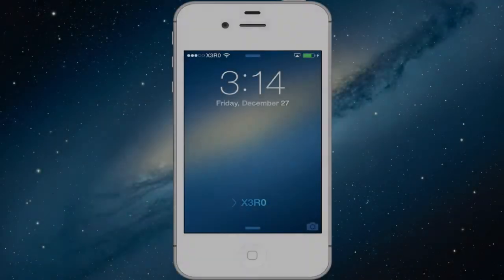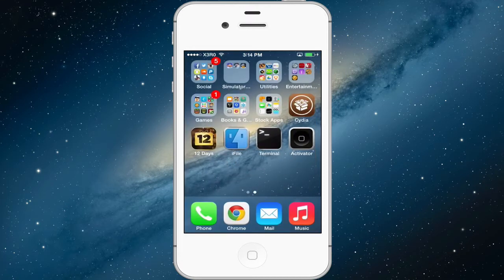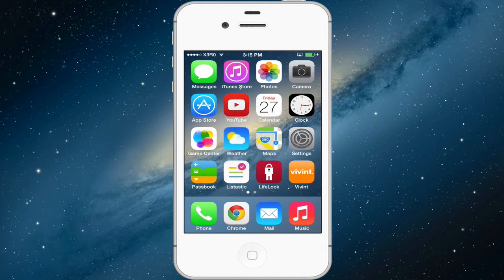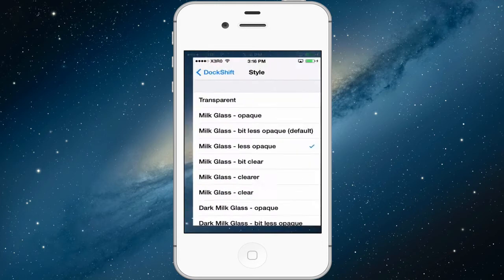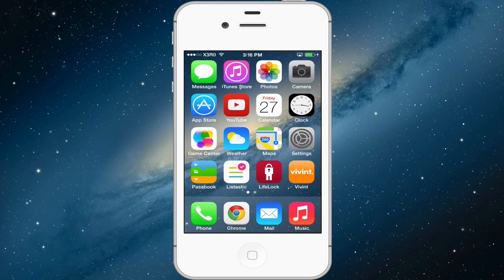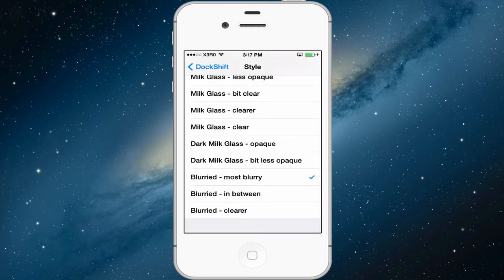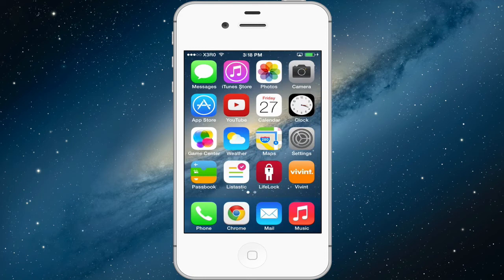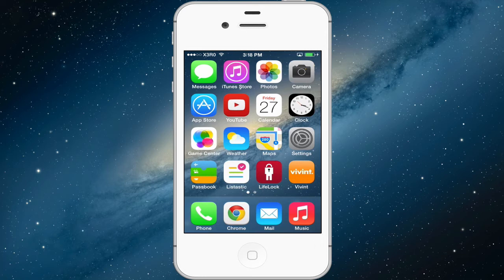[iOS 7] How to Customize Your Dock in iOS 7 (DockShift)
DockShift is a cool way to customize your dock's background, while still keeping the simplicity of iOS 7.

Simon: "Mothakes" (On XBL)